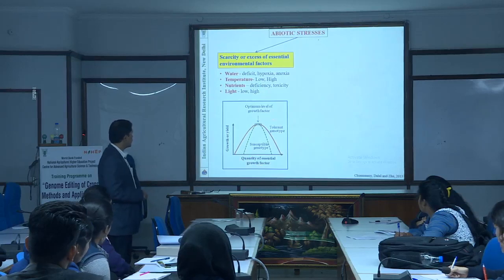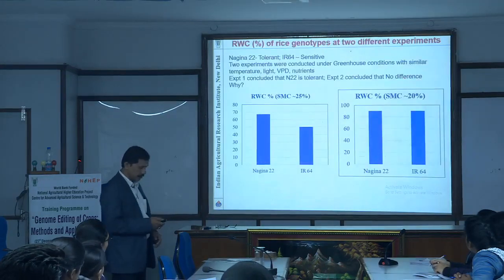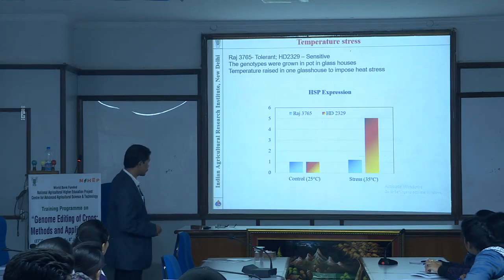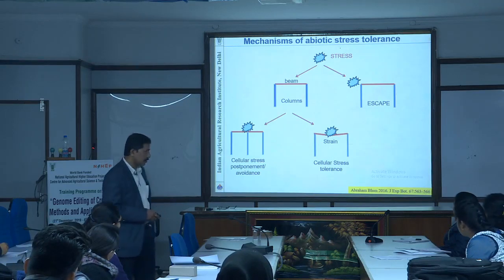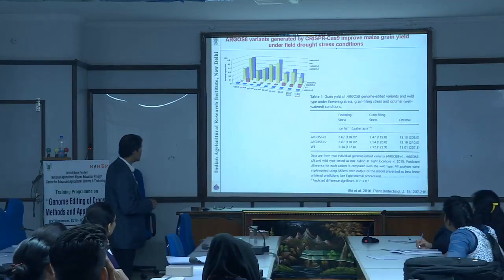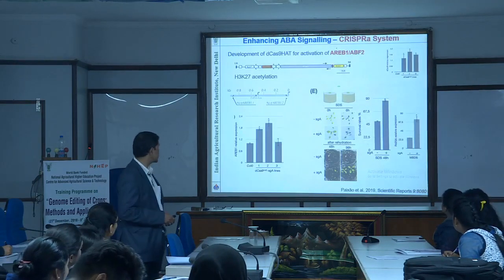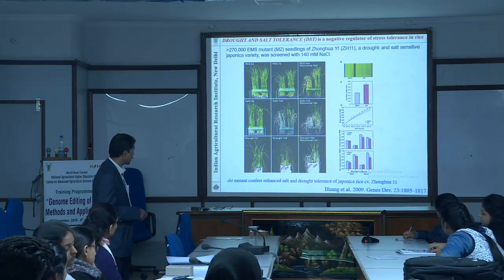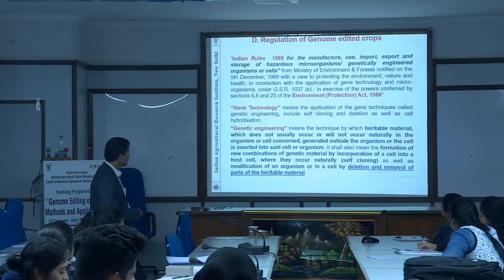Genome editing in improving abiotic stress tolerance in crops by Dr Viswanathan C , IARI_jan4,20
NAHEP-CAAST sponsored training programme on “Genome Editing of Crops: Methods and Applications” from December 27, 2019 to January 8, 2020